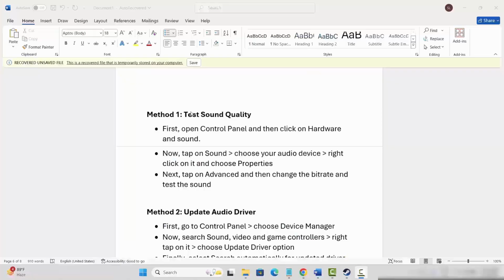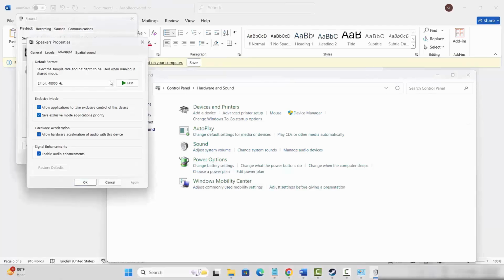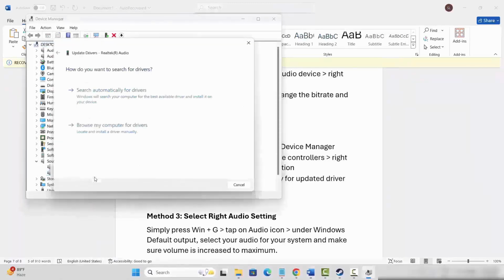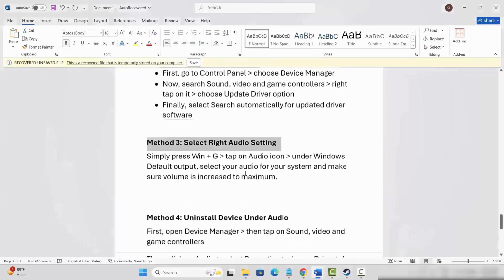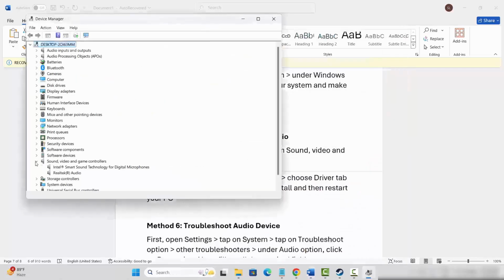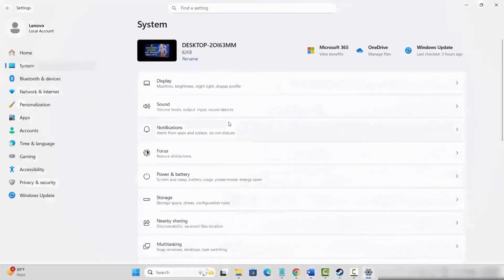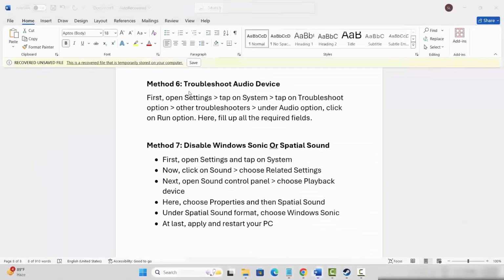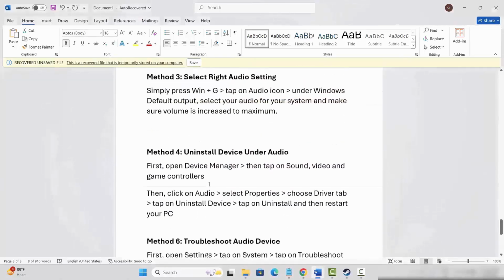Fix Football Manager 26 Sound Not Working, Popping, Crackling, Distorted Audio Problem on PC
In this video tutorial, you will learn to Fix Football Manager 26 Sound Not Working, Popping, Crackling, Distorted Audio Problem on PC.
fix no sound error in Football Manager 26,
solve audio not working in Football Manager 26,
Football Manager 26 Fix Sound/Audio Not Working,
fix crackling sound in Football Manager 26,
How to Fix Football Manager 26 sound & audio not working,

🌐Social Media-